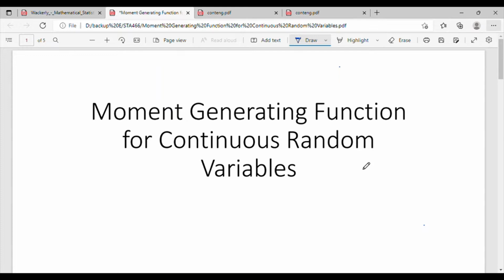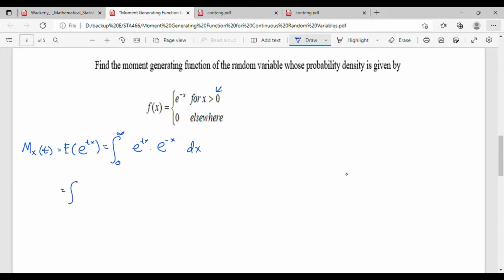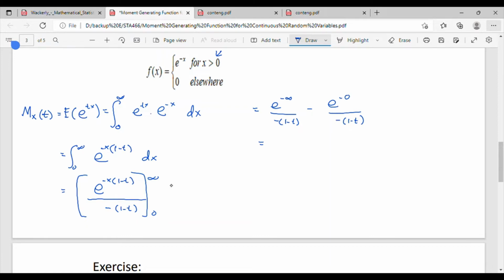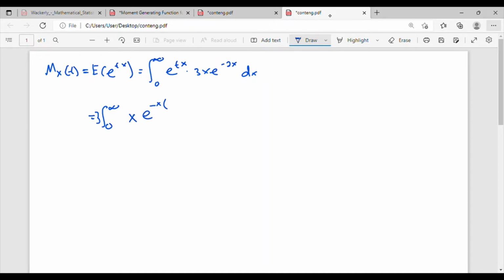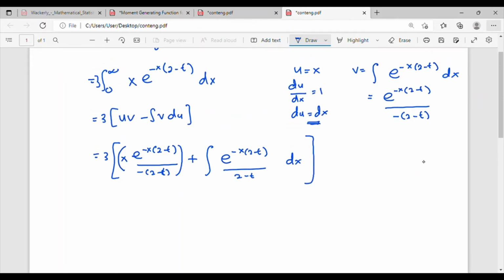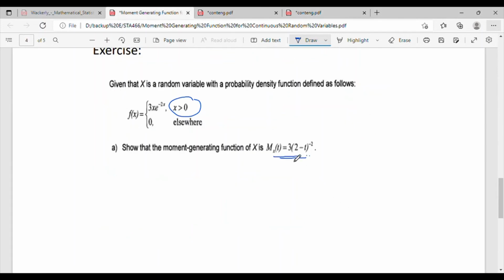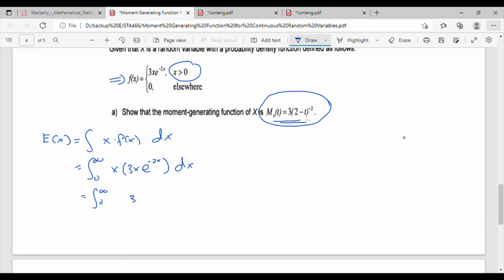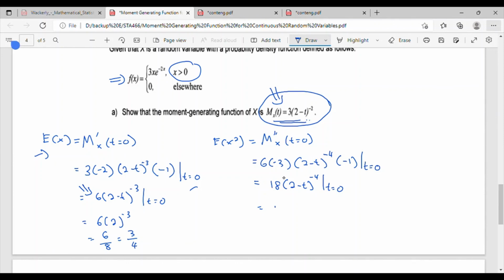STA466: Moment Generating Function for Continuous Random Variables